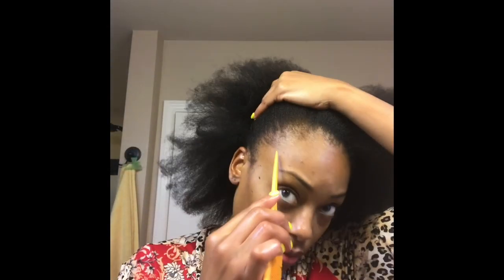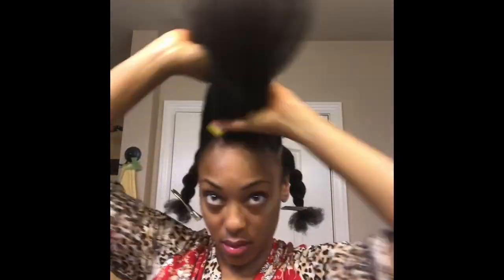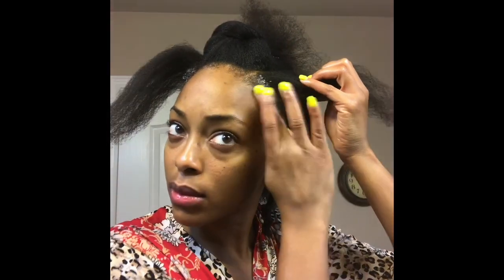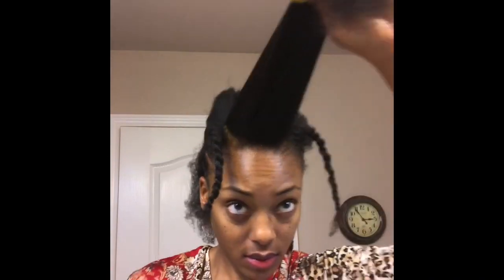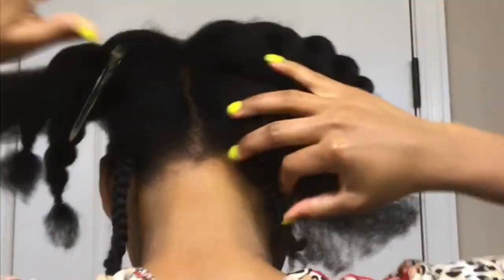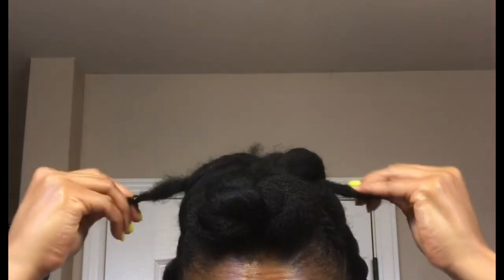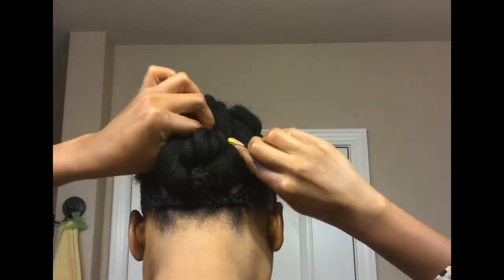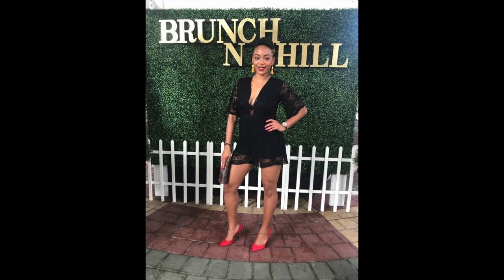Wear this NATURAL HAIR UPDO for ANY OCCASION!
Hello!  Decided to share with you all how I created this gorgeous updo for my birthday.  Enjoy!!!